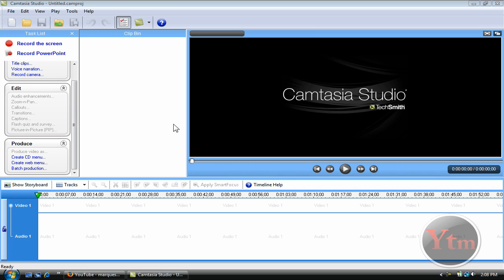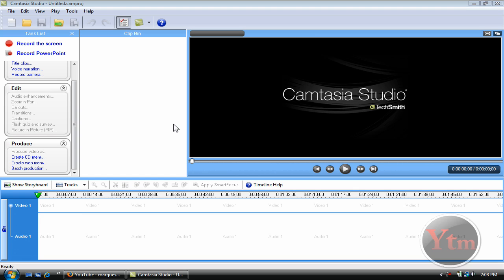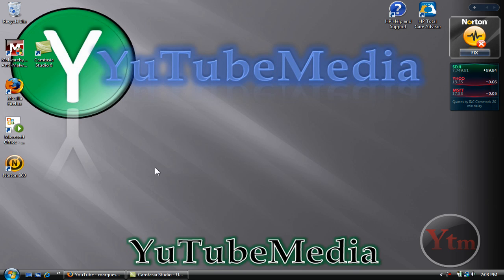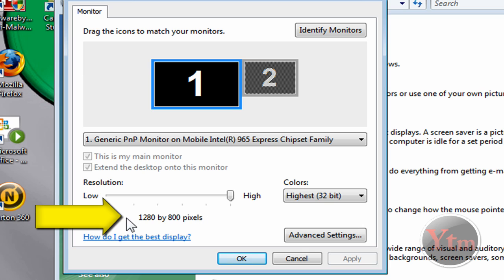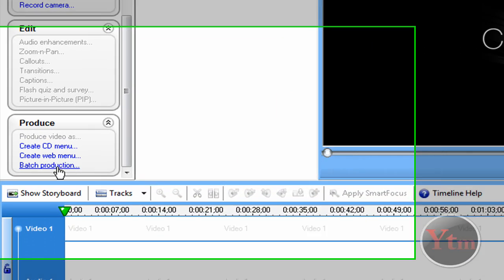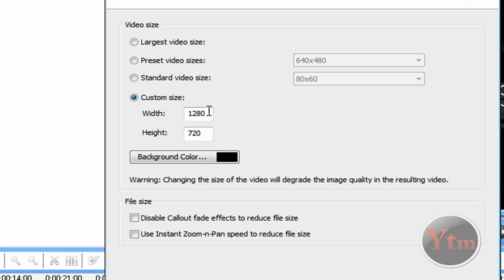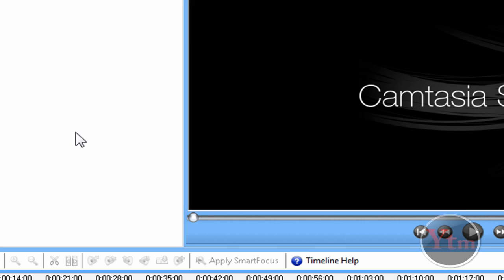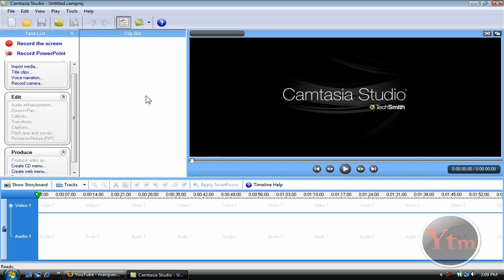Make Your Videos Widescreen +HD WITHOUT Black Boxes!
Everybody, get rid of those ugly black boxes in your videos! Its Easy to fix, Its because you have to set your camtasia preset dimensions to your screen resolution size. Its ALL shown in this video. No more cut black edges!
YAY

YuTubeMedia

How to make your videos high definition HD wide screen 1280 by 720 tutorial wide screen no black box edges yutubemedia